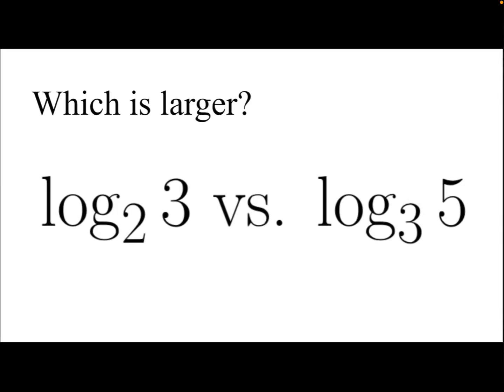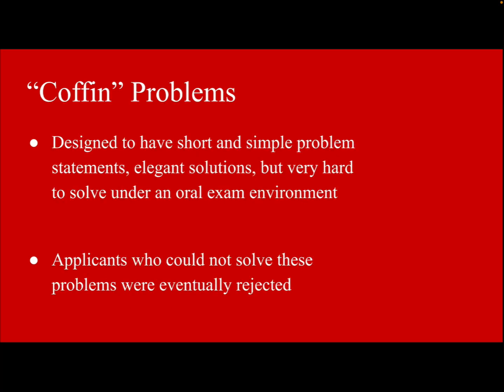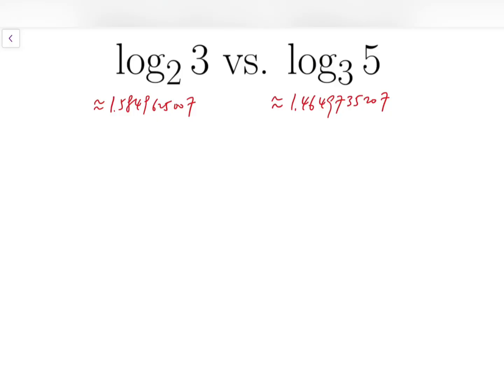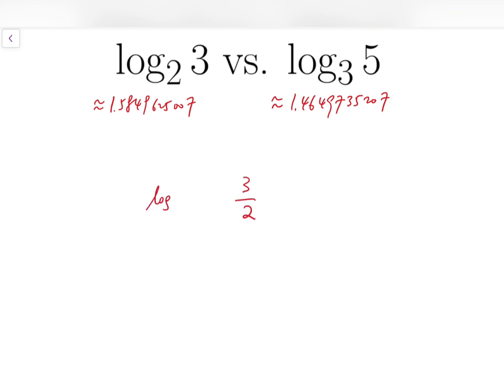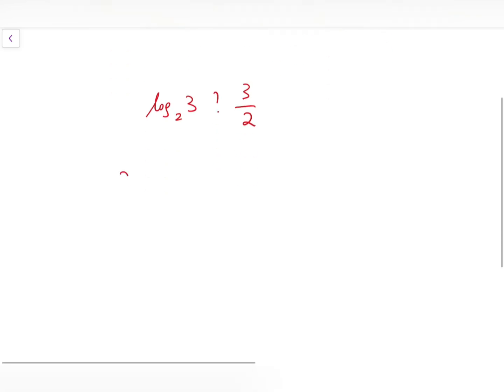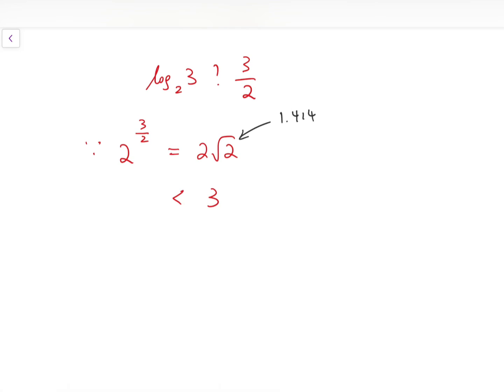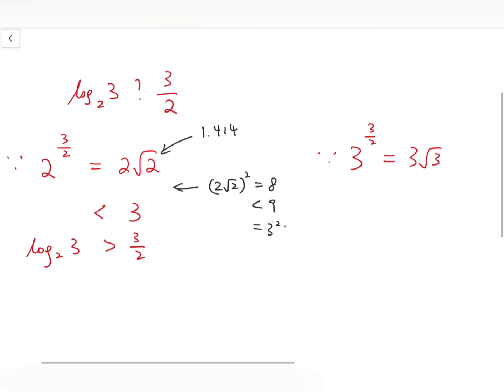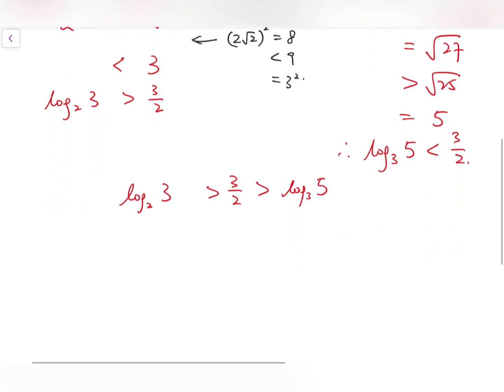“Coffin” Problem: which is larger?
In this video we determine whether log_2 3 or log_3 5 is larger.

This is one of the 'Coffin' problems, used by the Maths Department of the Moscow State University, as their oral interview questions. 'Coffin' problems were designed to have short and simple problem statements, elegant solutions, but very hard to find under an oral exam environment. You may find more information of such problems from Ms. Tanya Khovanova here: